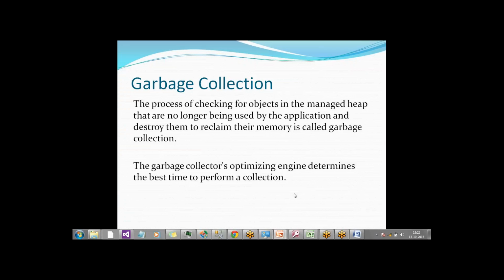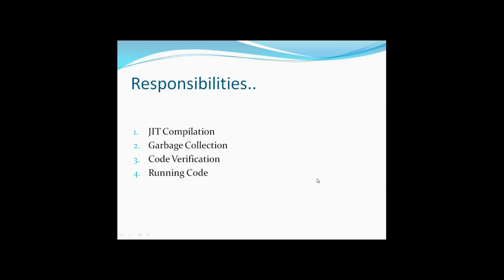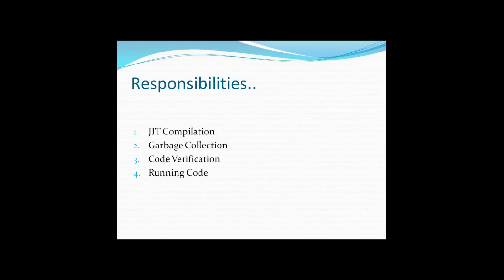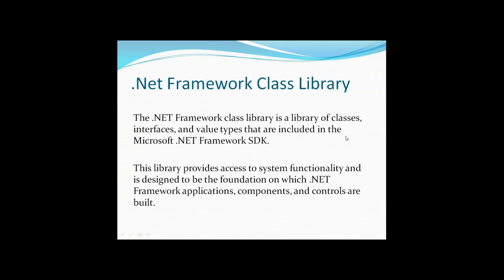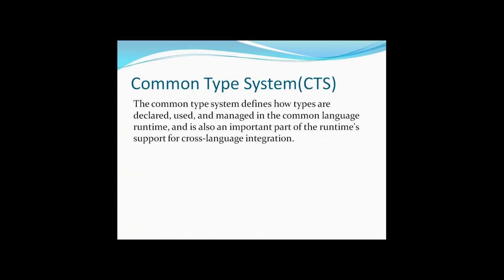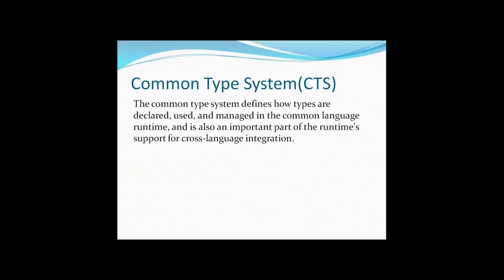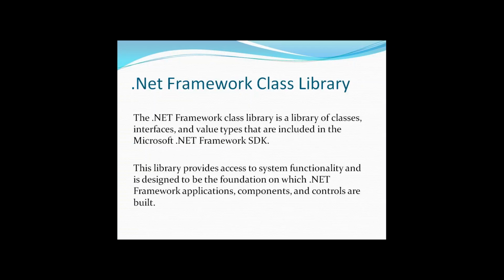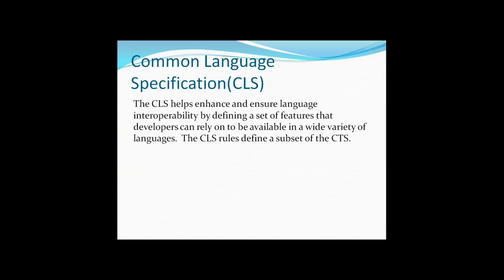Net 33 Net Framework Session 2